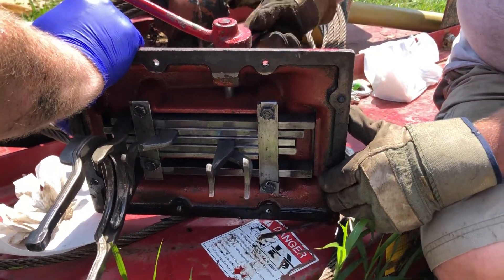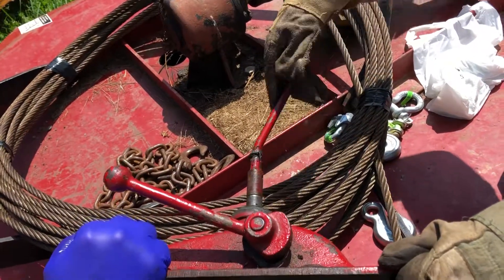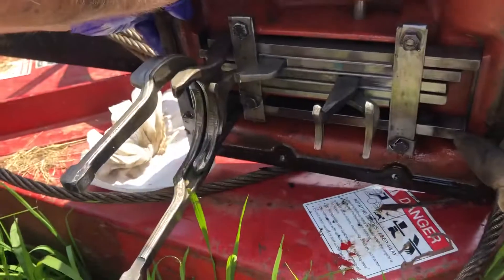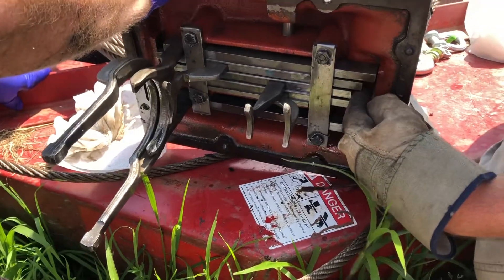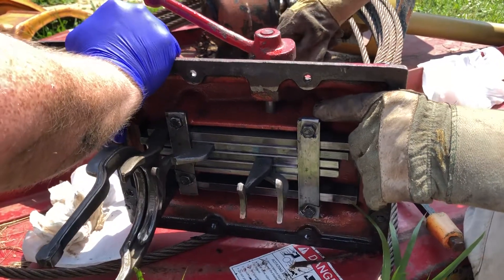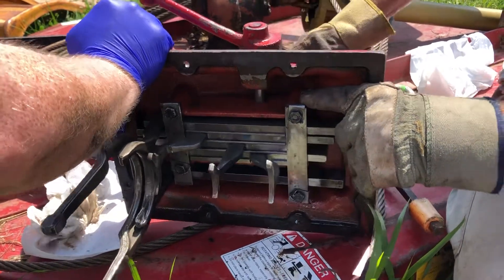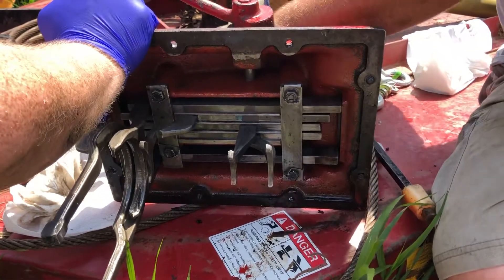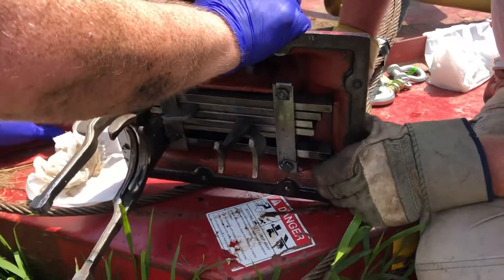International IH 444 tractor stuck between gears part 2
So on this epic adventure we are going to try to get the shifter forks back in the right places. It doesn’t go that well.

You can also see how much we previously ground off the one shifter fork to give it a wee bit more clearance.
We had to pause the video so we could put some extra effort into it to get them shifting.  Can see them aligned in the next video.